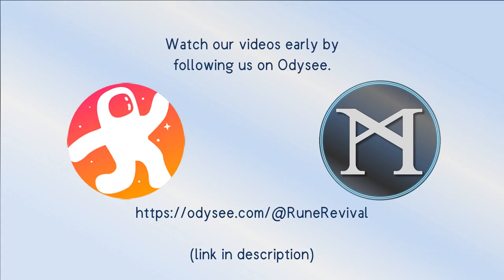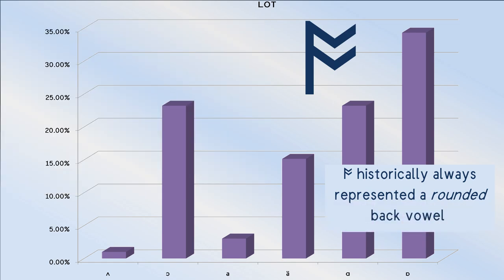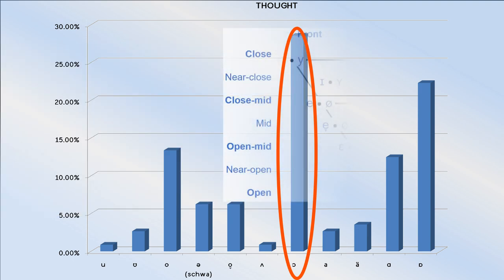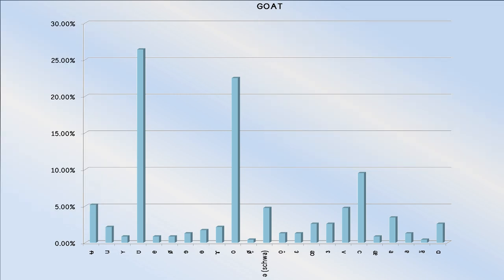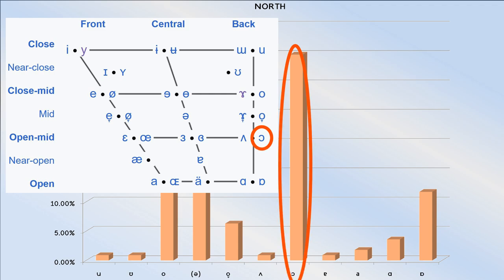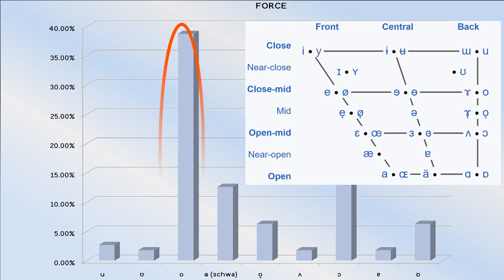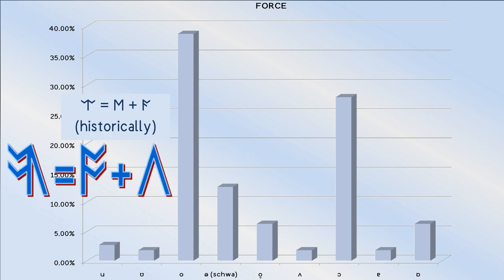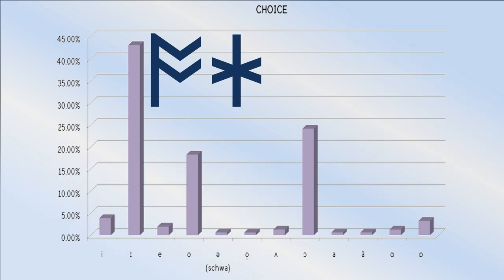Rounded Back Vowels & Runes for Modern English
Part 5 in our series Vowel Runes, Accents & Phonology

🪙 Support Rune Revival with Crypto:
BTC - Bitcoin
bc1qr5n9efrm8zvqwpxdsr78anywg5ku35g7muw50p
ETH - Ethereum
0xF493fC24F475D11efC0c4072Ca0863184c07a8d5
TRX - Tron
TP8YCr4R5EeMBoVJuPDx4Ur1TCJEG8qBDu